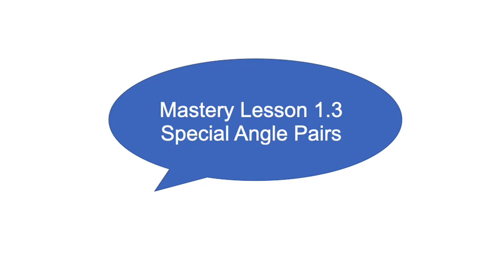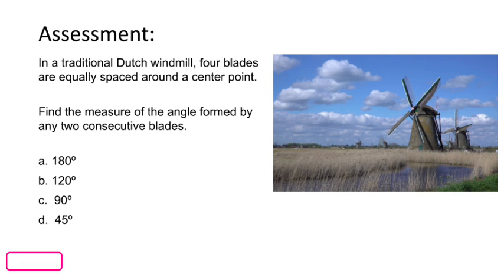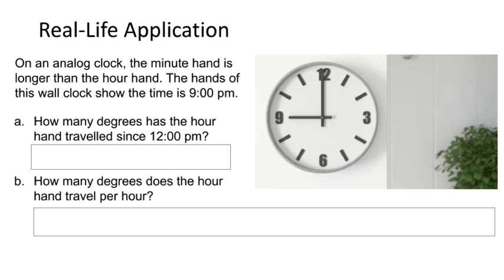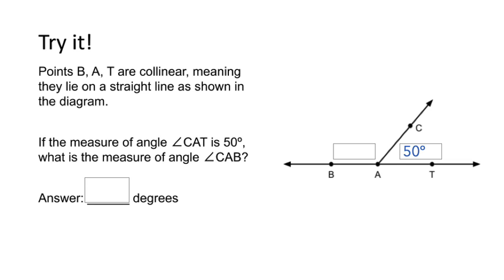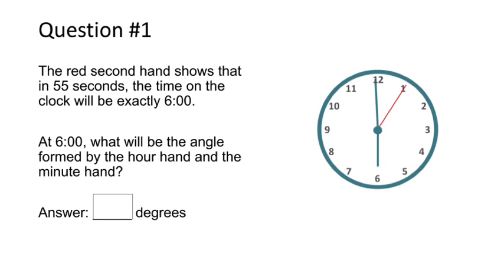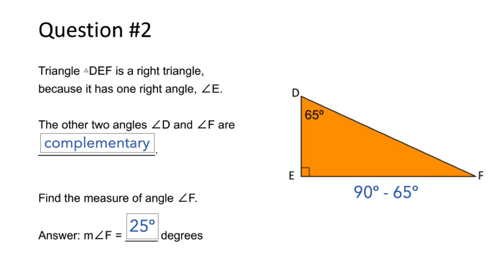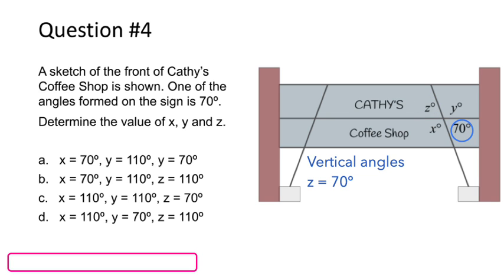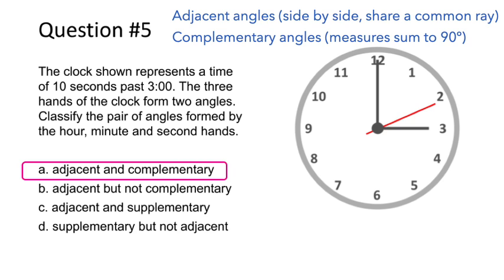Special Angle Pairs